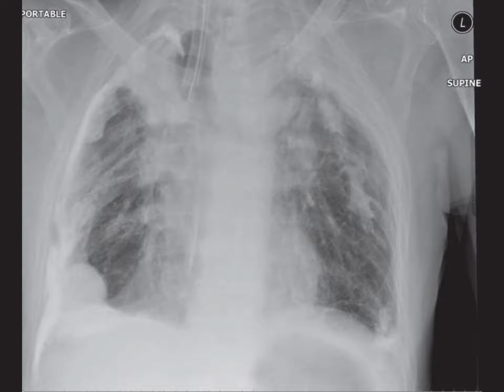Interpreting a Supine Chest Radiograph: Volume Loss and Pleural Calcification (FRCR2B)